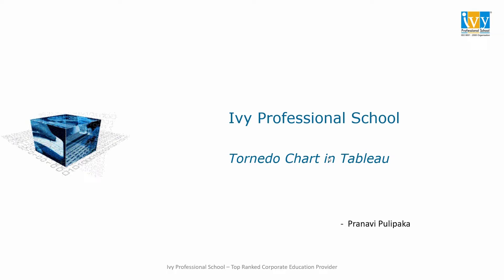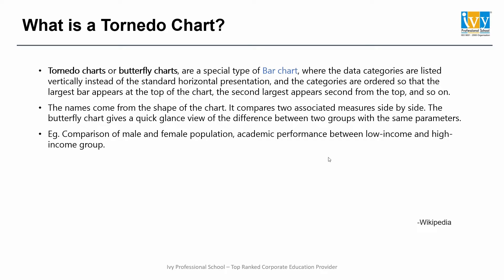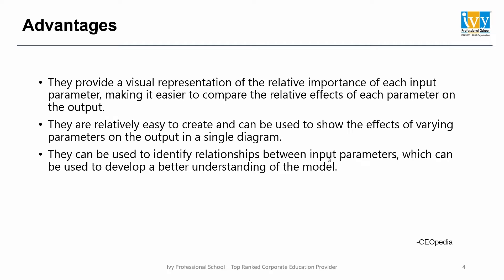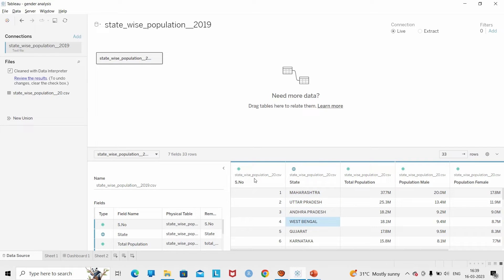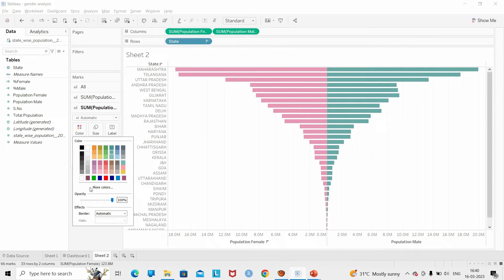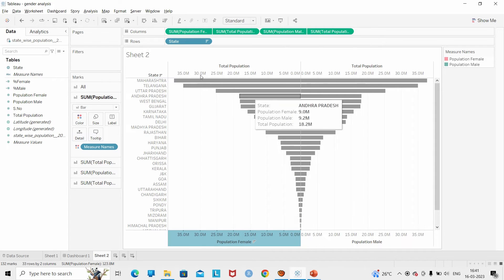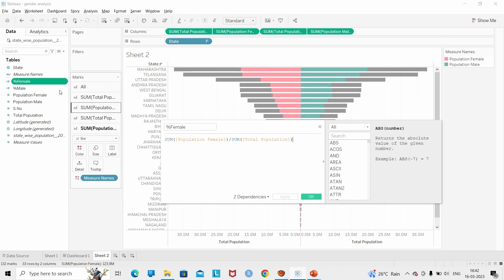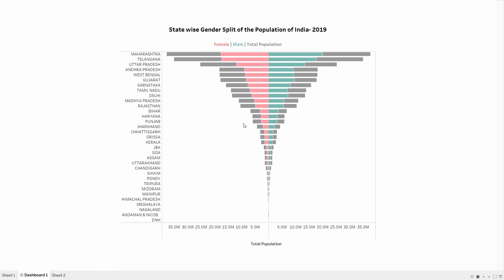How to build a Tornado Chart? | Data Analysis using Tableau | IvyProSchool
This video on Tornado Charts in Tableau, also known as Butterfly Charts, covers not only how to build them but also their applications, advantages, and limitations. Additionally, it demonstrates the use of a Tornado Chart in analyzing the gender distribution across different Indian states.

00:00:00- Introduction
00:00:23-What is a Tornedo Chart?
00:01:31- How does a Tornedo Chart look?
00:01:39-Advantages of a Tornedo Chart
00:02:13-Limitations of a Tornedo Chart
00:02:50 - How to build a Tornedo Chart
00:02:57-Understanding the data set
00:03:18-Building a Tornedo Chart
00:06:01-Calculated field for % of Female  and % of Male Population
00:06:26-Final dashboard and insights